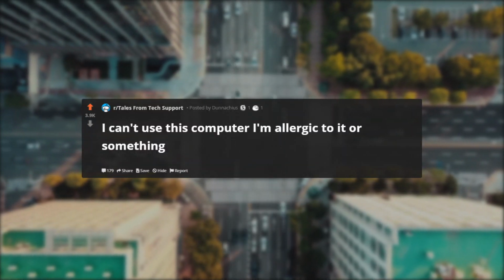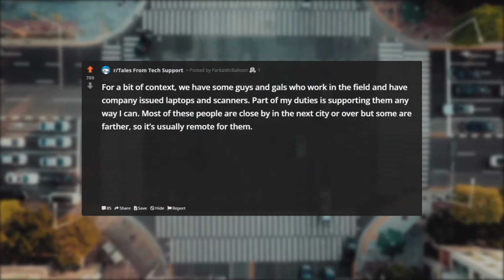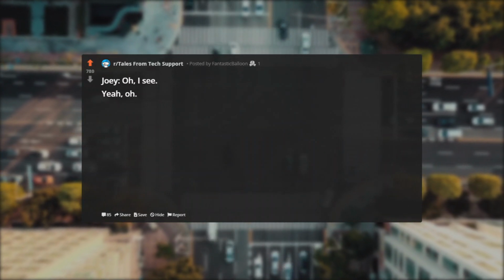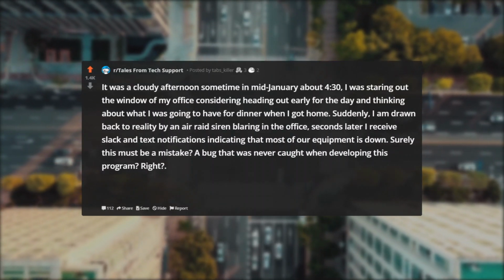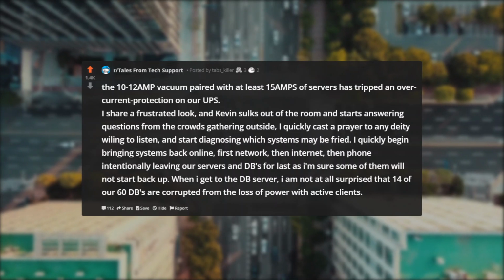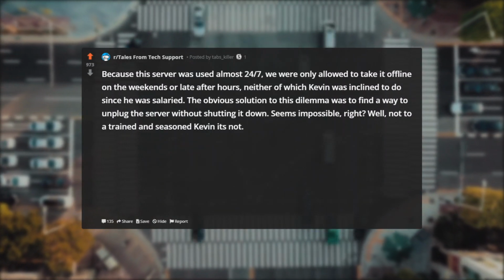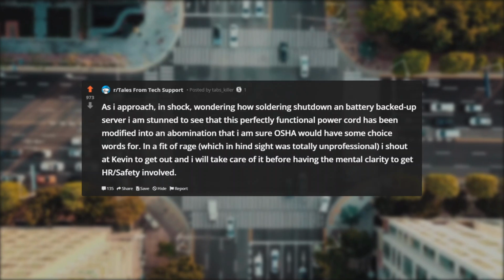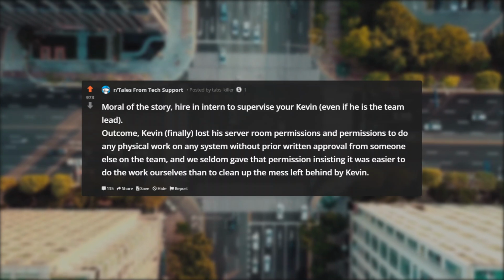Tales From Tech Support | I CAN’T USE THIS COMPUTER, I’M ALLERGIC TO IT | r/TalesFromTechSupport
Tales From Your Server | I CAN’T USE THIS COMPUTER, I’M ALLERGIC TO IT | r/TalesFromYourServer

In this video we discuss:
r/talesfromyourserver,
talesfromyourserver,
r/talesfromyourserver customer,
r/talesfromyourserver quit,
r/talesfromyourserver fired,
reddit talesfromyourserver,
tales from your server,
reddit tales from your server,
r/talesfromcallcenters,
r/talesfromretail,
r/ tales from retail,
r/talesfromthecustomer,
tales from call centers,
r/talesfromtechsupport,
r/tales from tech support,
tales from retail,
servers,
talesfromthecustomer